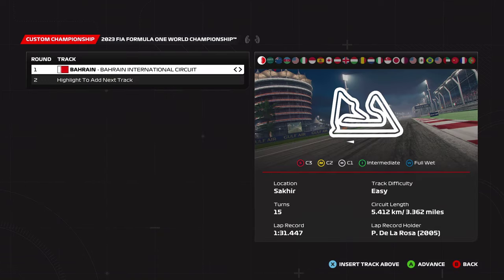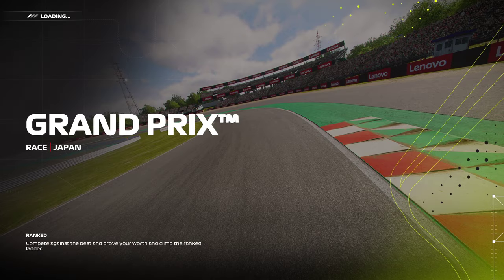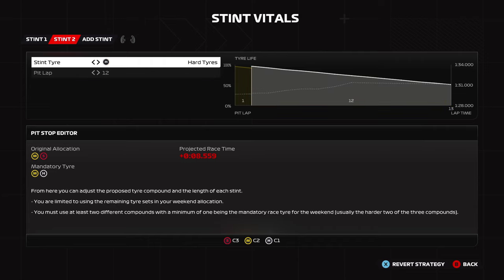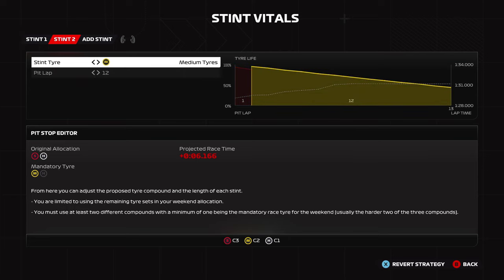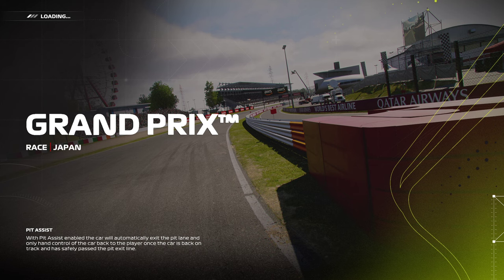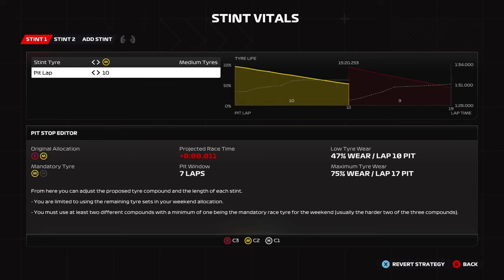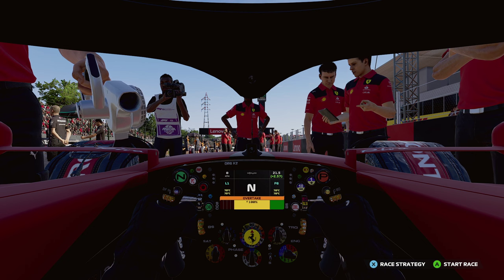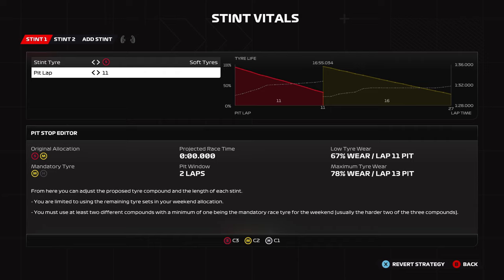Part 3 - Best tyre strategy for 25-35-50-100% distance - Race Prep Guide | F1 23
In this series, we talk about the most essential race preparation tips for your league and career mode races. Part 3 covers the best tyre strategies for 25%, 35%, 50% and 100% race distance.

Timestamps
0:00 - Introduction
1:05 - 25% race
5:30 - 35% race
10:25 - 50% race
17:10 - 100% race
24:30 - Like, Sub and Share :D

Car: Ferrari

Camera settings: TV Pod Offset
Car Specific Settings: Disabled
Edit Camera Settings: Global
Camera: TV Pod Offset
FOV: -6
Offset Horizontal: 0
Offset Vertical: 0
Angle: 4
Near Clip Plane: 20
Camera Shake: 0